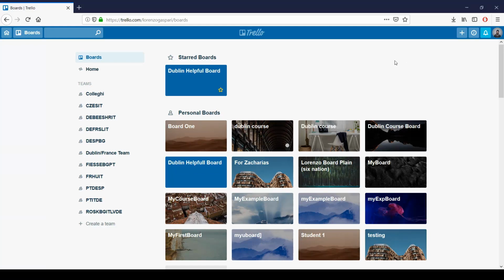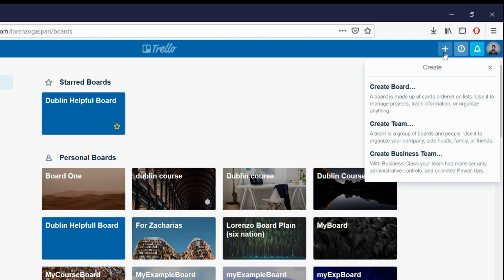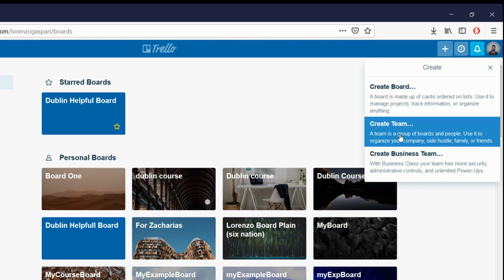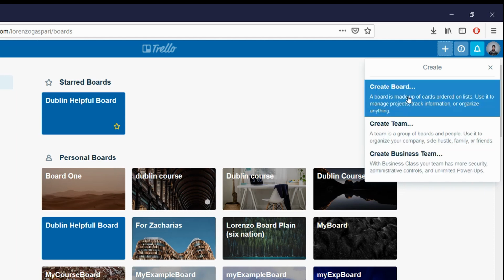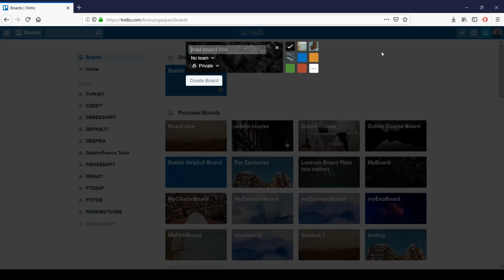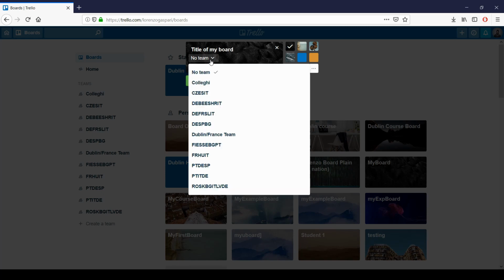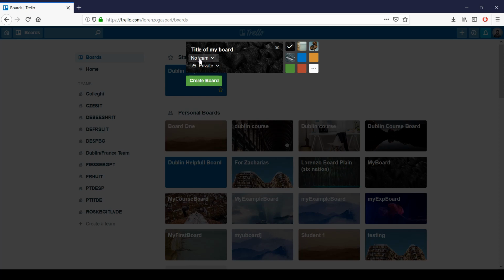Trello: Create a board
“Trello is 𝐚 𝐜𝐨𝐥𝐥𝐚𝐛𝐨𝐫𝐚𝐭𝐢𝐨𝐧 𝐭𝐨𝐨𝐥 that 𝐨𝐫𝐠𝐚𝐧𝐢𝐳𝐞𝐬 𝐲𝐨𝐮𝐫 𝐩𝐫𝐨𝐣𝐞𝐜𝐭𝐬 into boards. In one glance, Trello tells you what's being worked on, who's working on what, and where something is in a process.
Imagine a white board, filled with lists of sticky notes, with each note as a task for you and your team. Now imagine that each of those sticky notes has photos, attachments from other data sources like BitBucket or Salesforce, documents, and a place to comment and collaborate with your teammates. Now imagine that you can take that whiteboard anywhere you go on your smartphone, and can access it from any computer through the web. That's Trello!”